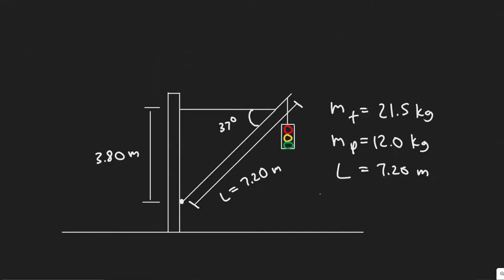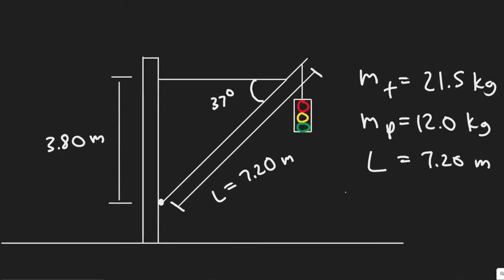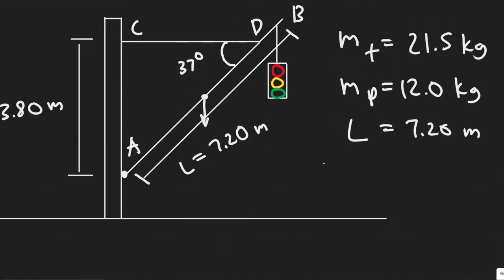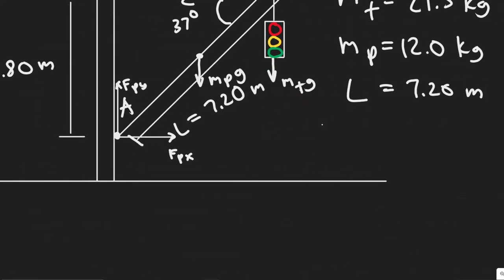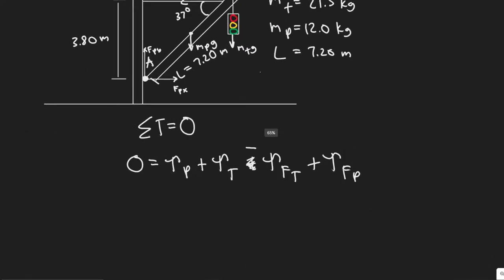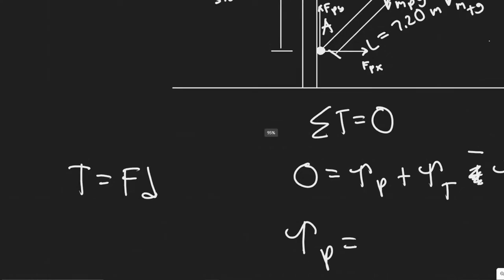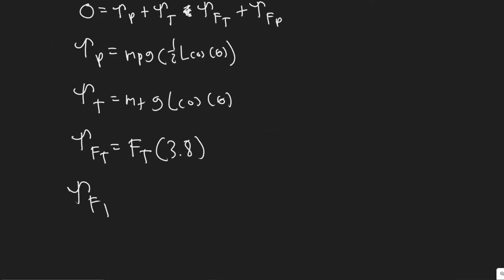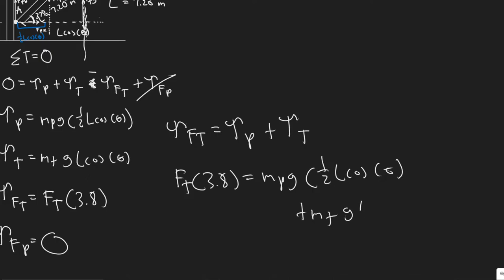A traffic light hangs from a pole as shown in Fig. 12-60.The uniform aluminum pole AB is 7.20 m long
A traffic light hangs from a pole as shown in Fig. 12-60.
The uniform aluminum pole AB is 7.20 m long and has a
mass of 12.0 kg. The mass of the traffic light is 21.5 kg.
Determine (a) the
tension in the
horizontal massless
cable CD, and (b)
the vertical and horizontal components
of the force exerted
by the pivot A on
the aluminum pole.